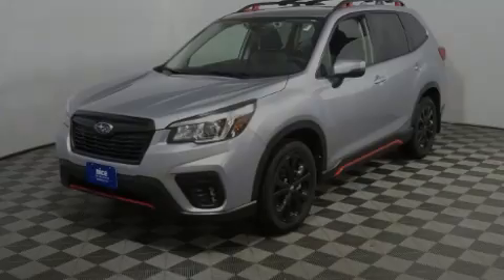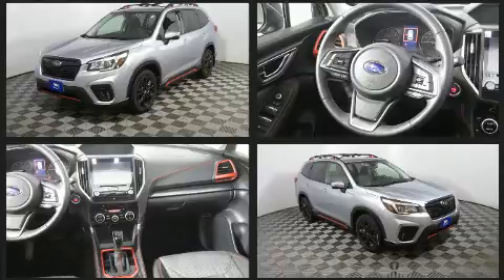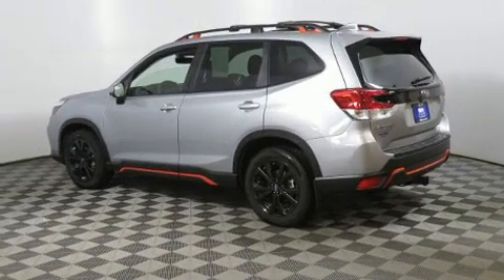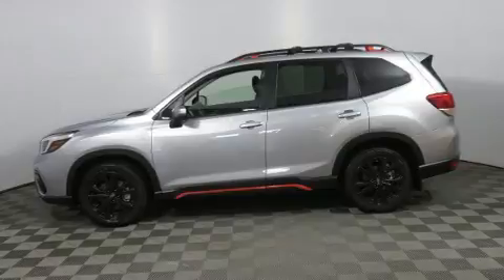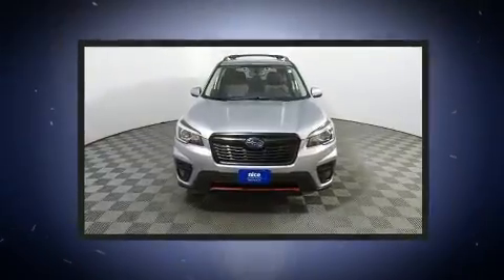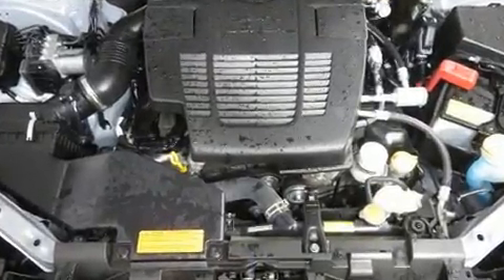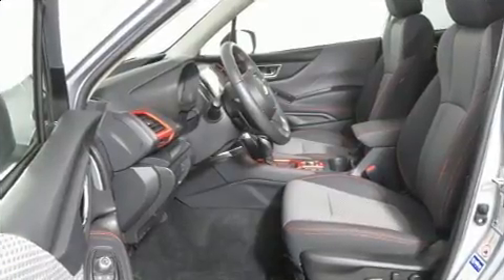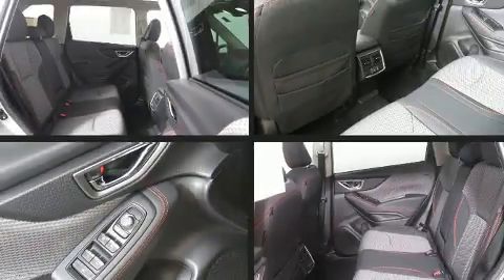2019 Subaru Forester Sport in Sioux Falls, SD 57106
4901 W. 26th St

Sensibility and practicality define the 2019 Subaru Forester. With less than 4,000 miles on the odometer, this 4 door sport utility vehicle prioritizes comfort, safety and convenience. Smooth gearshifts are achieved thanks to the 2.5 liter 4 cylinder engine, and for added security, dynamic Stability Control supplements the drivetrain. Subaru prioritized comfort and style by including: an outside temperature display, heated seats, tilt steering wheel, heated door mirrors, power windows, an overhead console, and a split folding rear seat. For drivers who enjoy the natural environment, a power moon roof allows an infusion of fresh air. Subaru ensures the safety and security of its passengers with equipment such as: head curtain airbags, front side impact airbags, traction control, brake assist, a security system, an emergency communication system, and 4 wheel disc brakes with ABS. Sophisticated all wheel drive assures superb handling in any weather condition. You will have a pleasant shopping experience that is fun, informative, and never high pressured. Stop by our dealership or give us a call for more information.